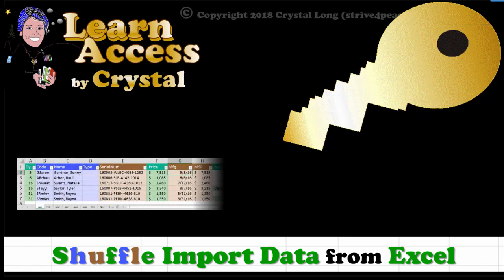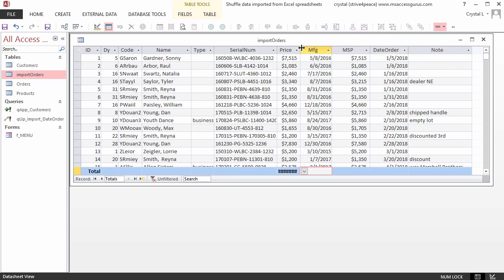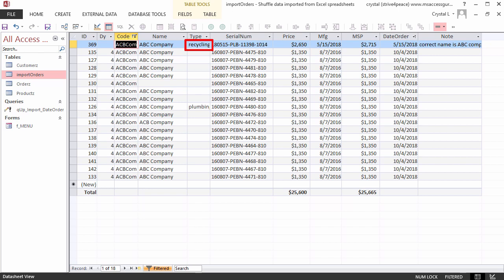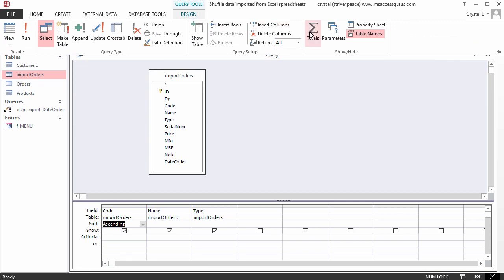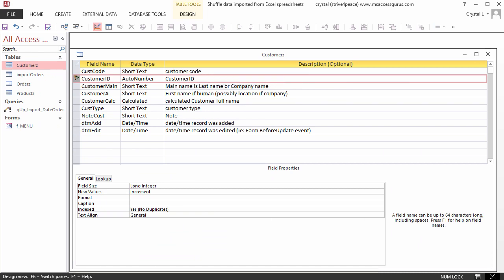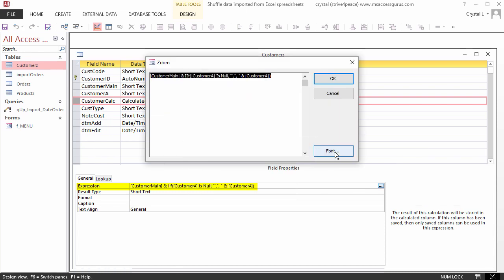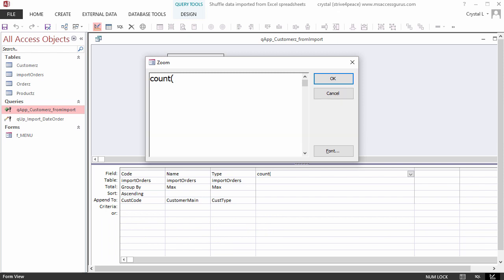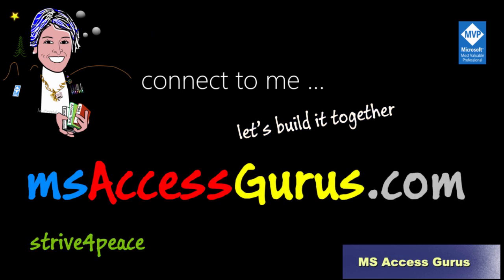Shuffle Data Imported from Excel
After data is imported from Excel, shuffle it into the different tables where it needs to go. This lesson focuses on appending customers from product order information. We also create an expression for a calculated field.

Import Excel Spreadsheet into Access

Allen Browne: Problem names and reserved words in Access

crystal